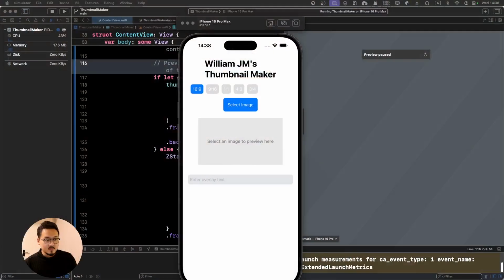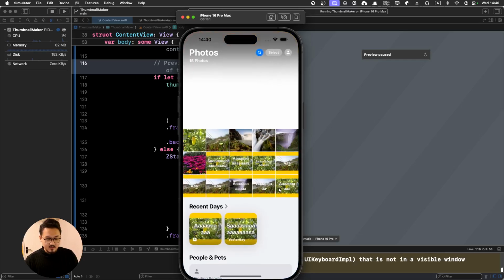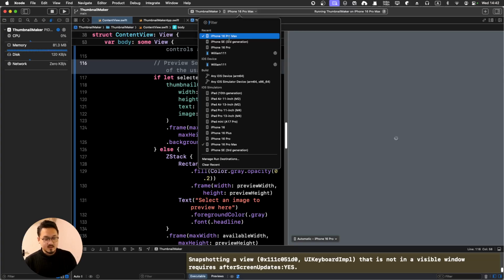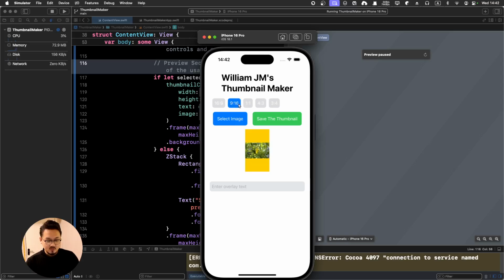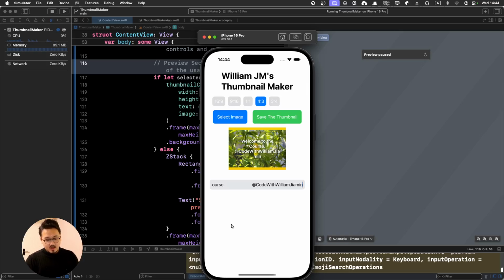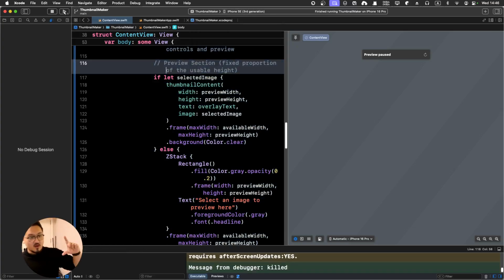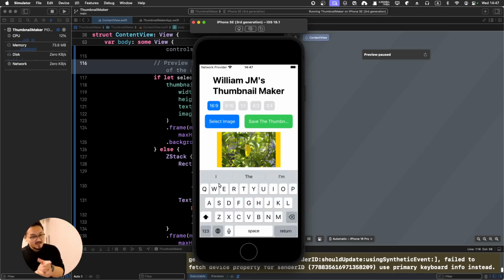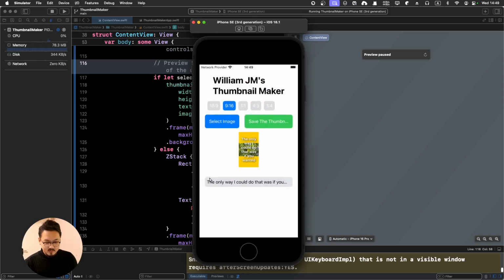Project Thumbnail Maker PART 6